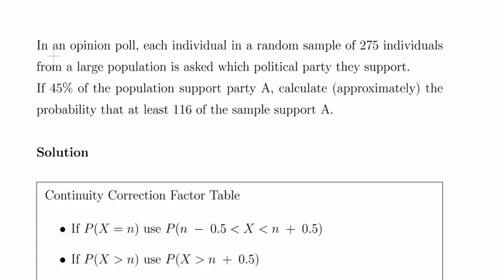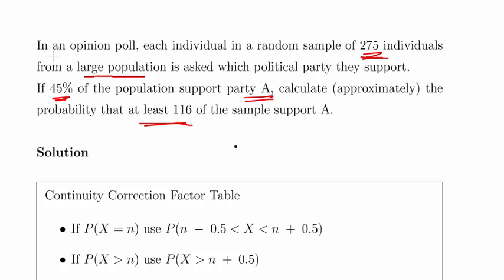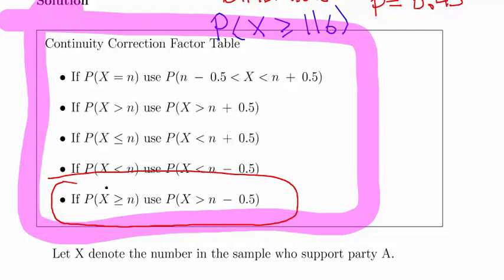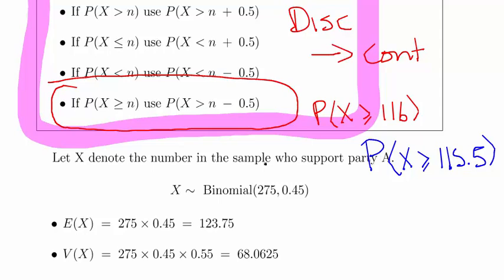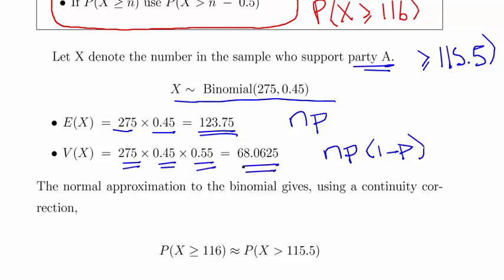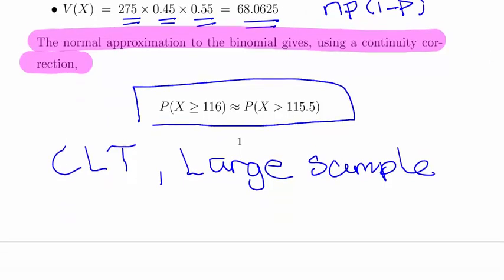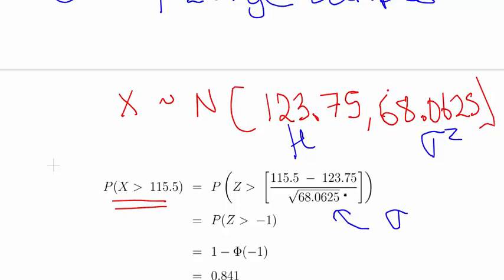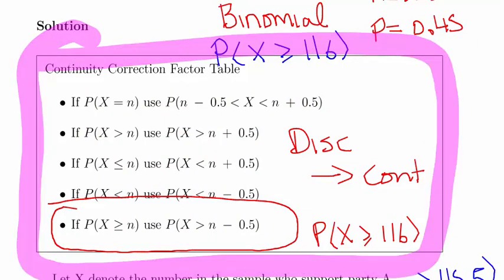Normal Approximation of the Binomial Distribution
StatsResource.github.io | Probability Distributions | Approximating Distributions

Normal Approximation of Binomial

(Ref:  CT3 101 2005 Sept Q2)